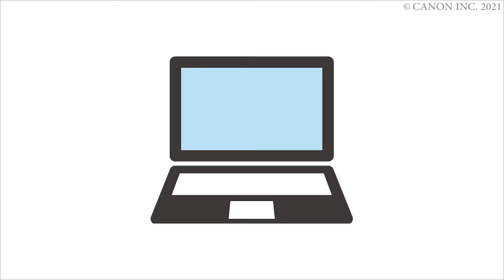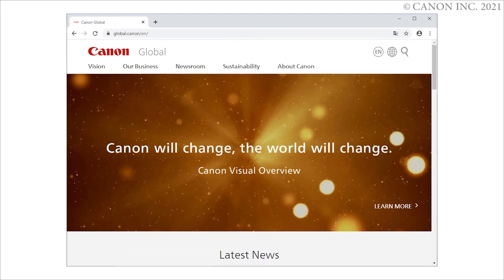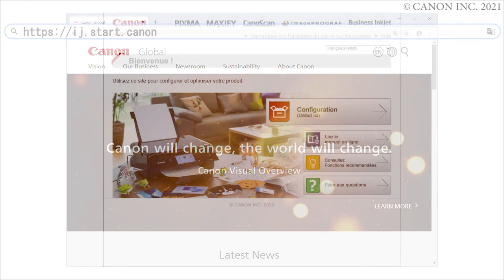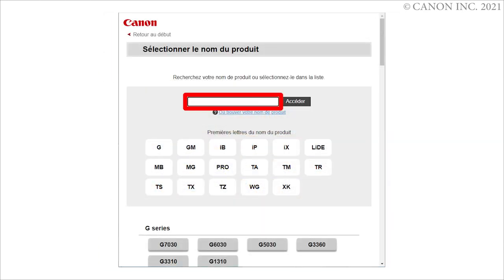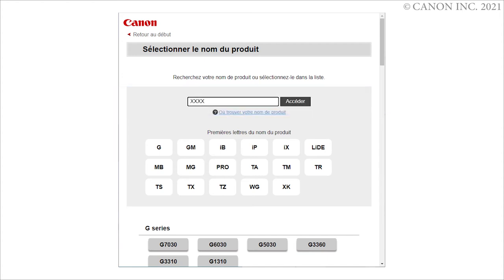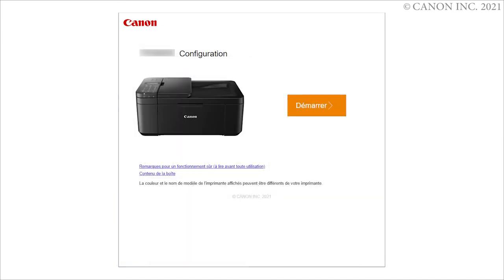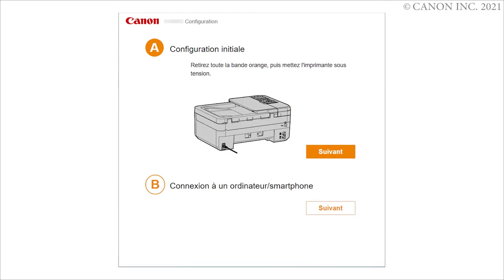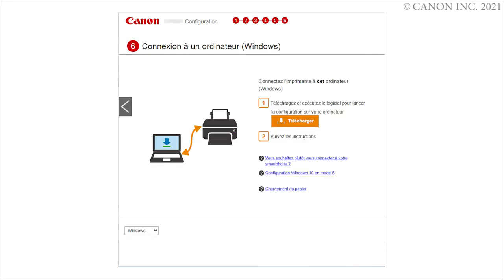Connexion de l'imprimante à un ordinateur via USB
Accédez à ij.start.canon.
Sélectionnez [Configuration].
Téléchargez le logiciel de configuration.
Exécutez le fichier téléchargé.